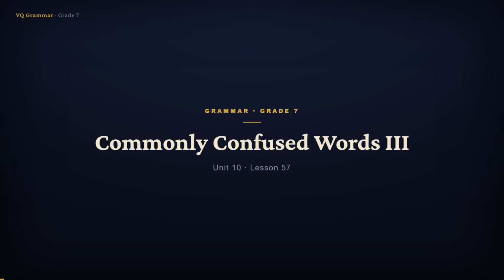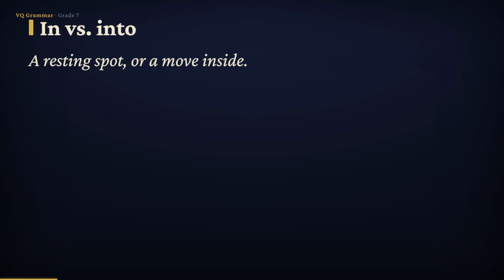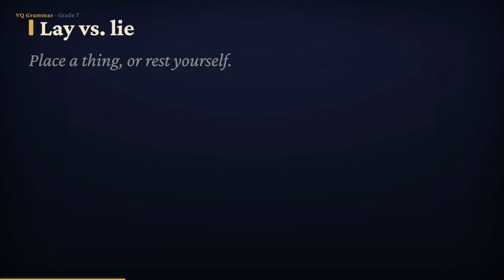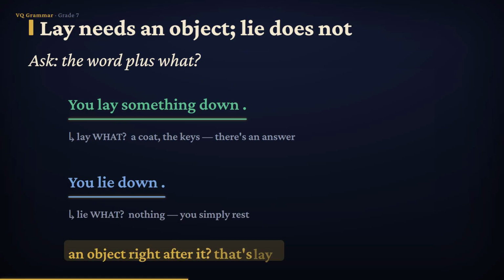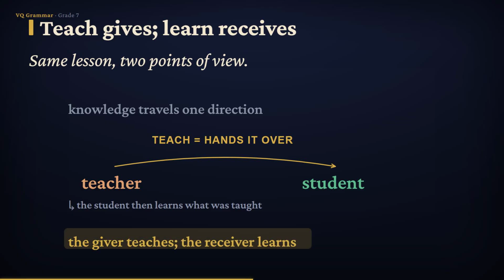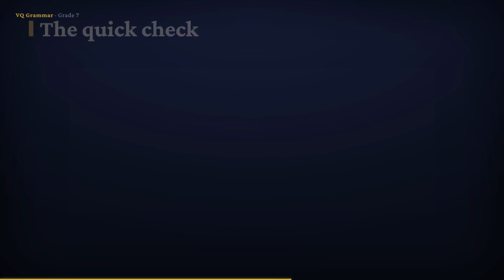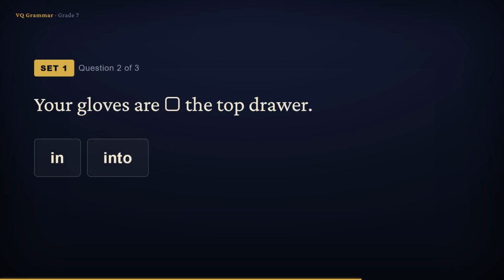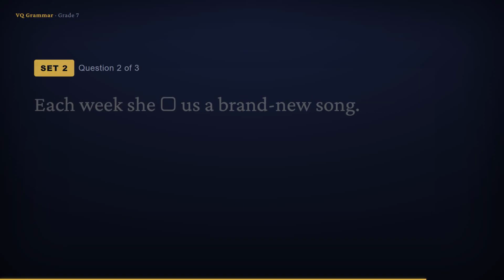Grammar Grade 7 | Unit 10, Lesson 57 — Commonly Confused Words III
UNIT 10: USAGE — LESSON 57: COMMONLY CONFUSED WORDS III
Three more tricky pairs. We untangle in vs. into, the classic lay vs. lie, and learn vs. teach — using the 'does it take an object?' and 'give vs. receive' tests to make the choice clear.

• in (inside) vs. into (moving inside)
• lay (to place something) vs. lie (to rest)
• learn (to get knowledge) vs. teach (to give it)
• Using the object test to decide

Chapters
0:00 Introduction
0:20 Three pairs that trip up writers
0:49 In vs. into
1:24 Into traces a path inside
1:53 Lay vs. lie
2:27 Lay needs an object; lie does not
2:57 Learn vs. teach
3:24 Teach gives; learn receives
3:53 Quick reference: pick the right word
4:24 The quick check
4:55 Practice Set 1
5:58 Practice Set 2
7:01 Recap